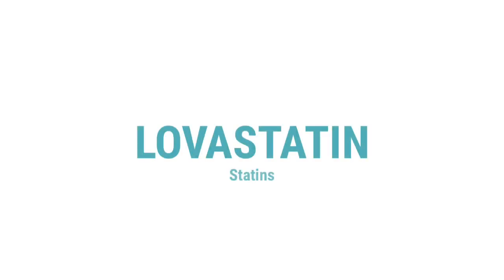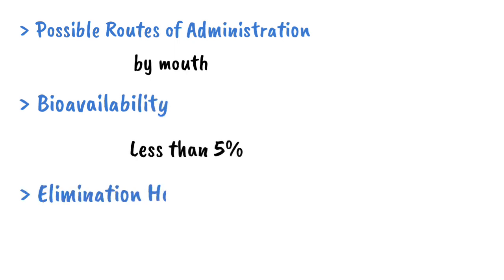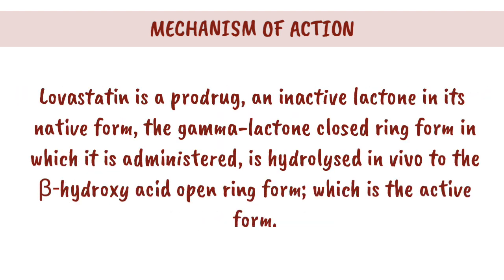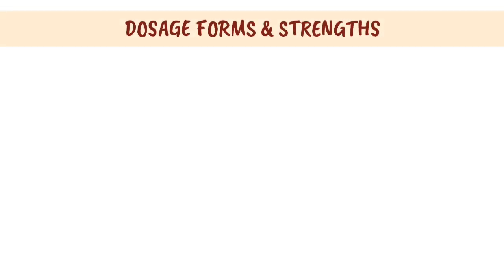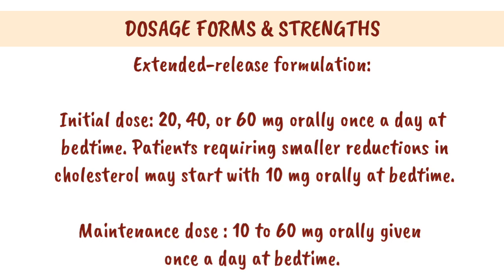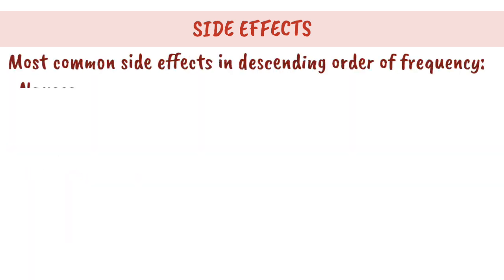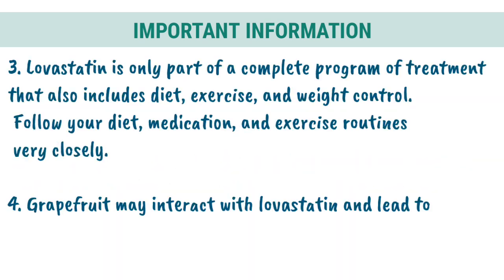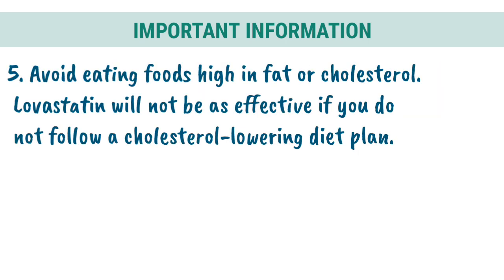Lovastatin | Statins | Drug of the Day